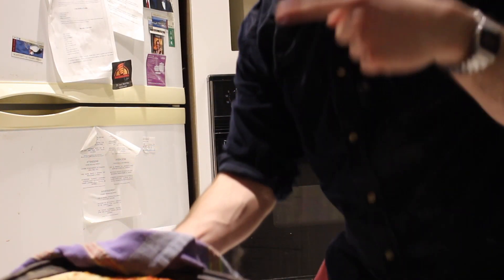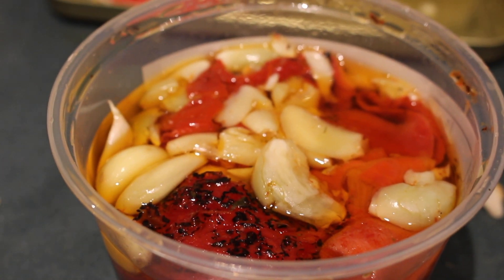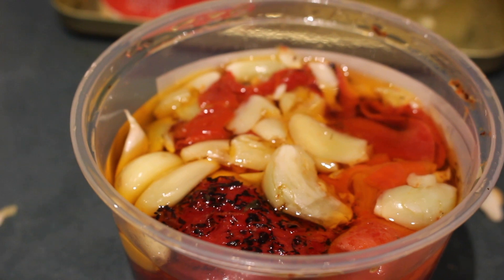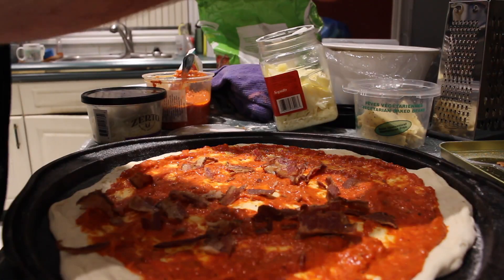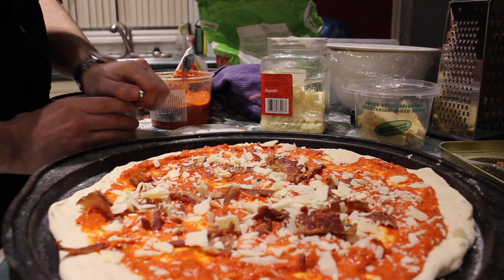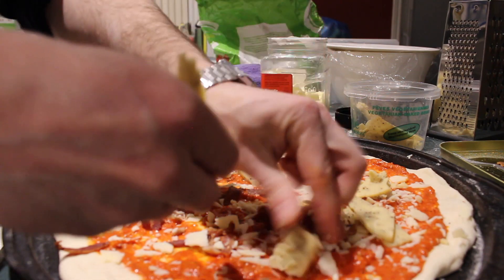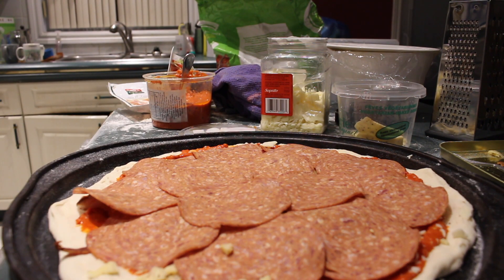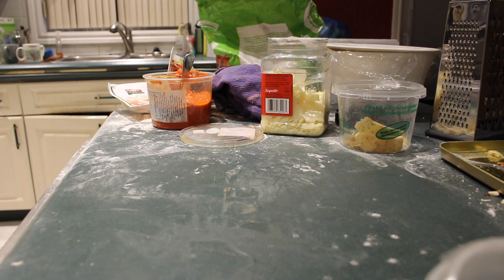LET'S MAKE PIZZA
if you enjoyed the video , please like and sub for more crusty content